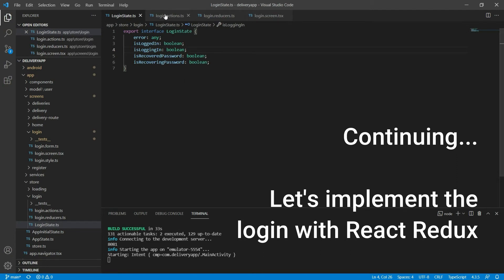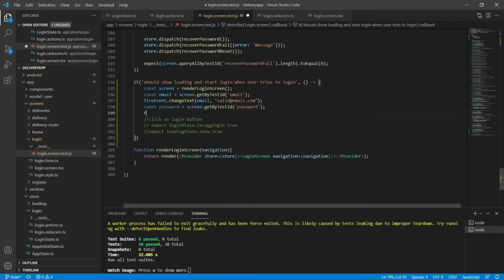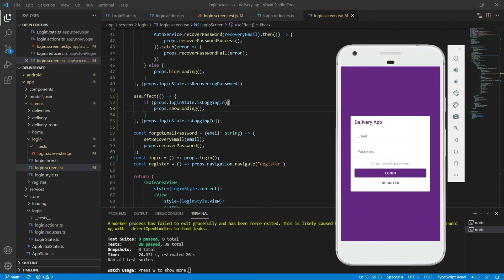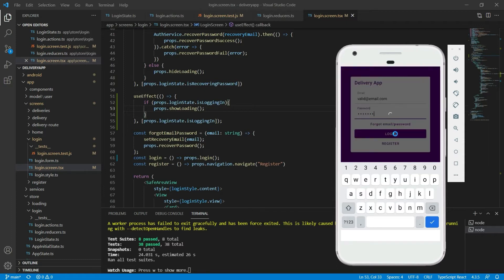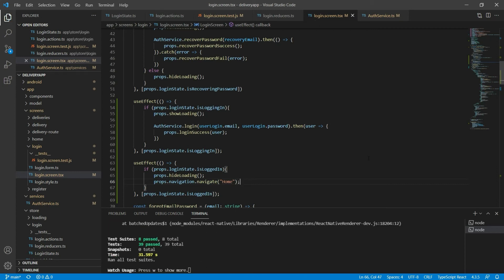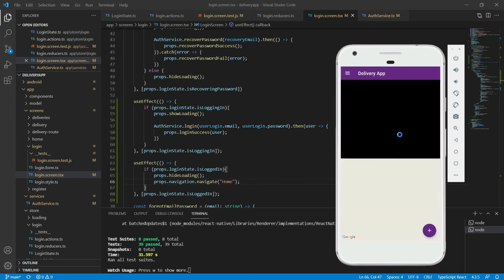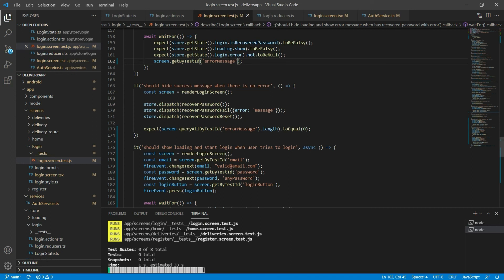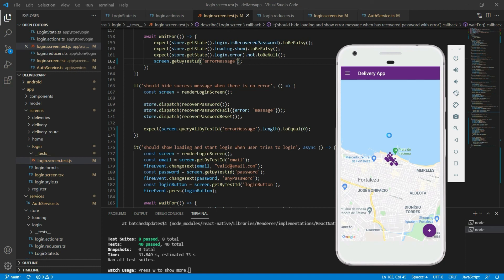React Native Tutorial #10.4 - Login Page #5 - Implementing Login with React Redux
React Native tutorial implementing Redux for the state management of the login page. Here we continue by implementing the login functionality with React Redux.